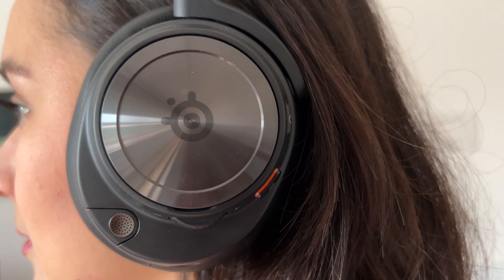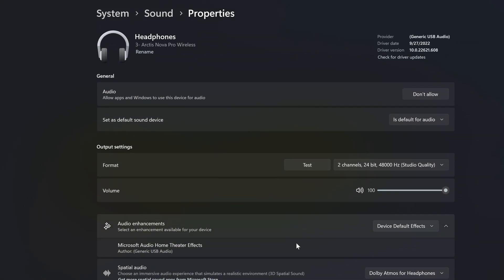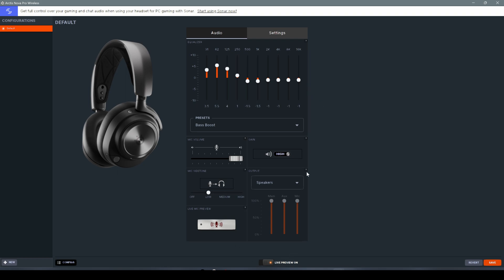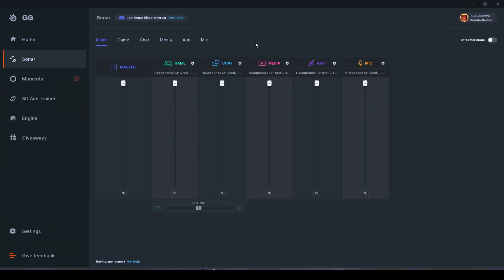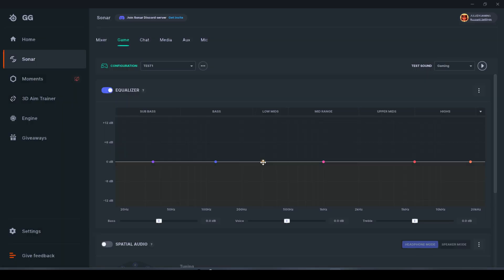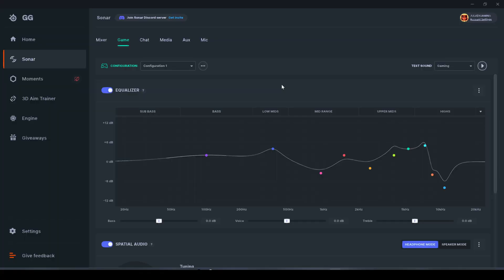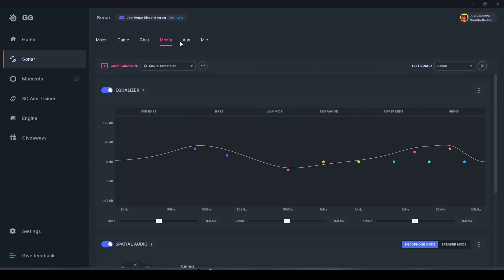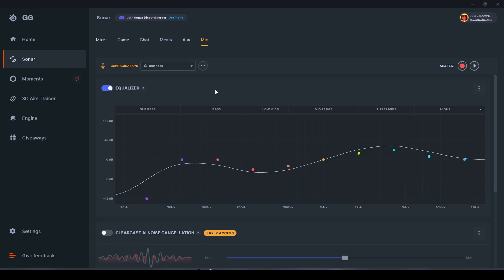SteelSeries Arctis Nova Pro Wireless Advanced Audio Settings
The SteelSeries Arctis Nova Pro Wireless is a great gaming headset but with a bit of EQ tweaking you can make them sound even better!
So let’s check out some advanced audio settings

⏲️Chapters⏲️

00:00 Intro
00:19 Audio settings on the base station
01:36 DolbyAtmos settings
02:54 SteelSeries GG Basic audio settings
04:51 Virtual audio channel routing
05:25 SteelSeries GG Sonar advanced settings
14:17 Thanks for watching!